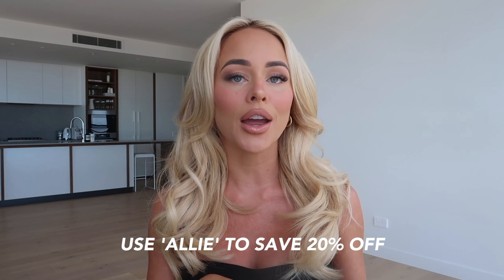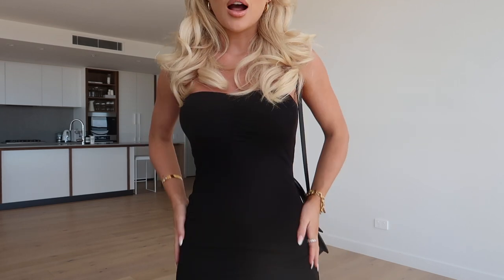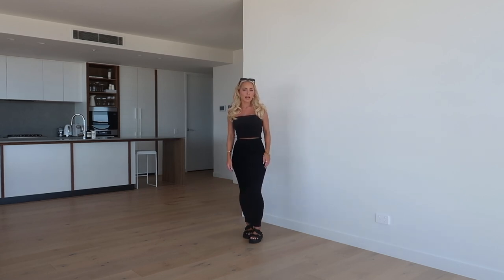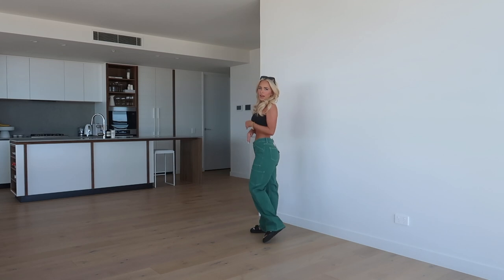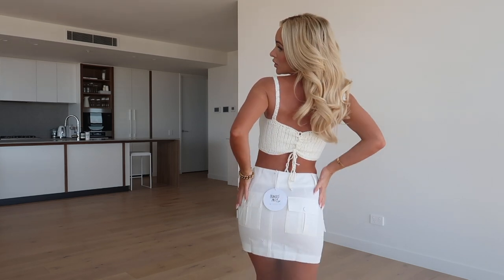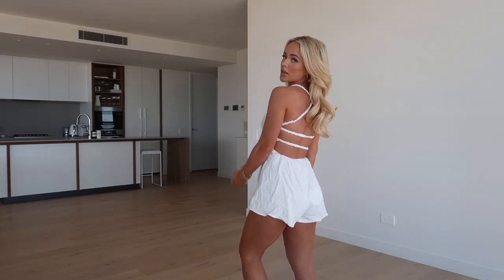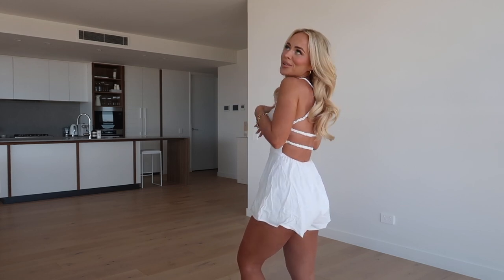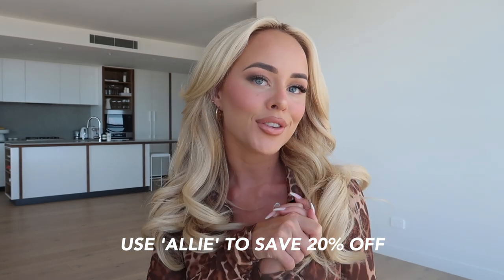PRINCESS POLLY HAUL + Discount Code